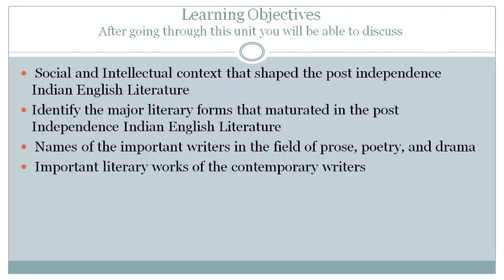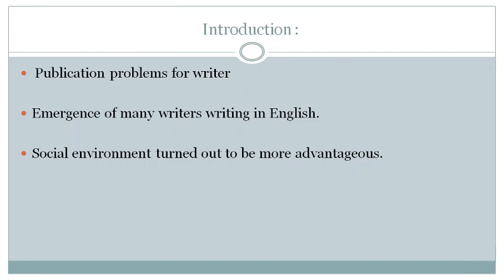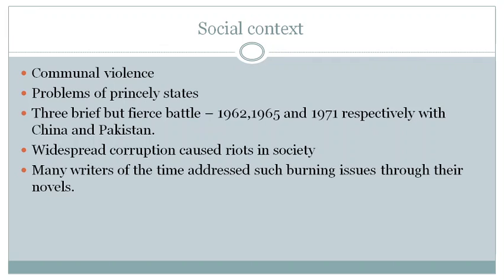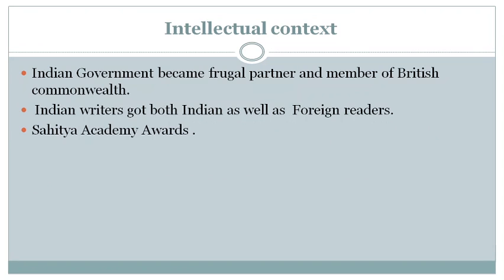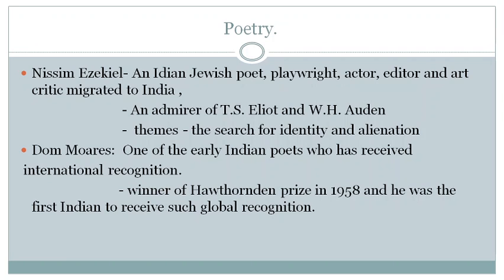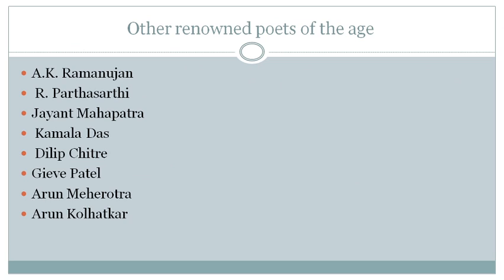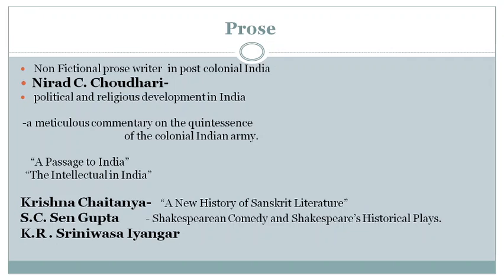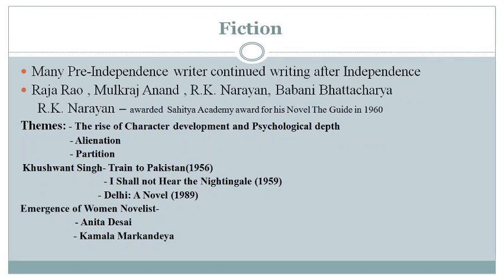M. A. II | Sem III | Indian Writing in English | Sunita Suresh Borde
Chapter: Indian Writing in English
Topic: Post-Independence Indian English Literature
This video discusses the history of Indian English Literature after independence.